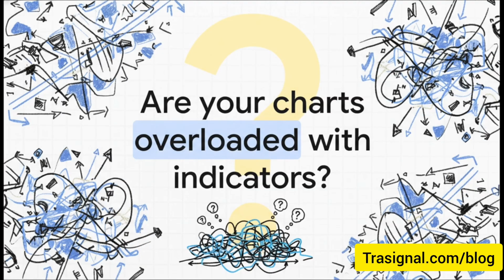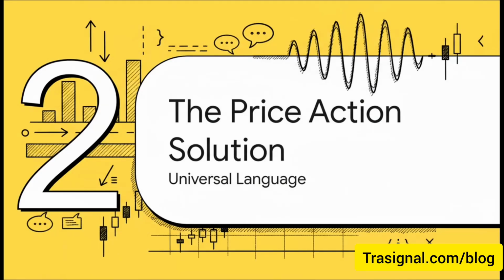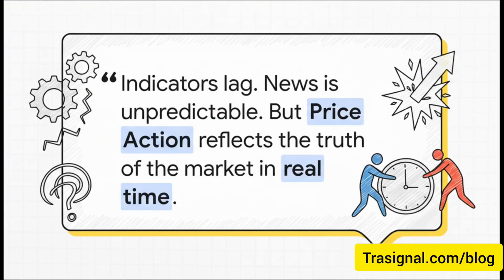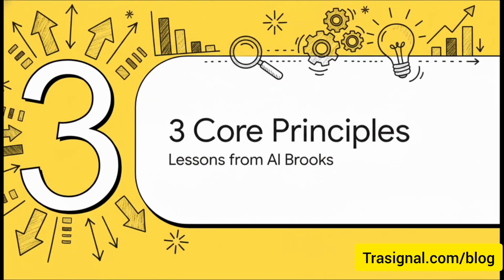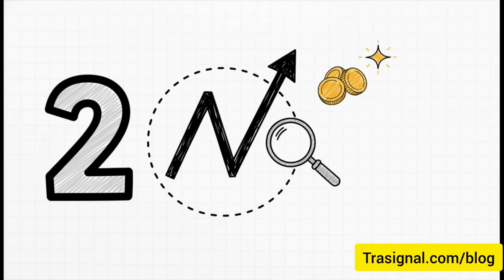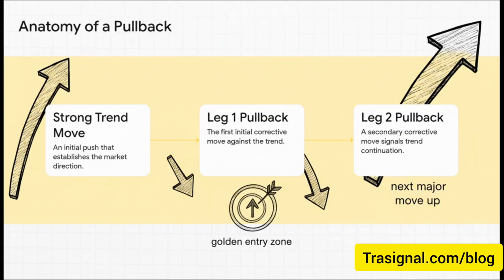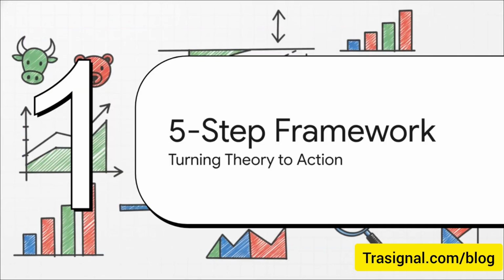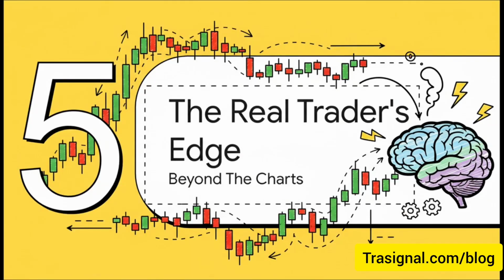Al Brooks Price Action Trends Strategy | Complete Forex Guide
In this video, we break down the powerful Price Action Trends concept by Al Brooks and explain how professional traders read market structure and trends in Forex.

(Search for the article inside the blog section)

This guide will help you understand trend behavior, pullbacks, breakout structures, and how to apply Al Brooks’ trading concepts in real market conditions.